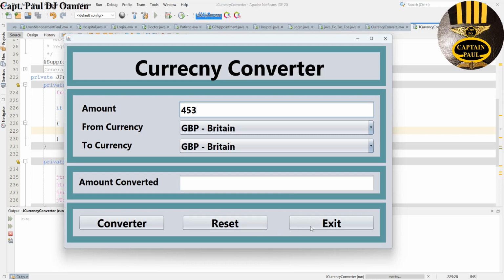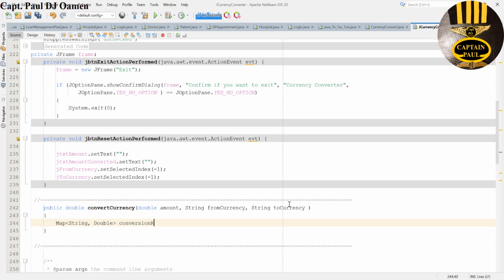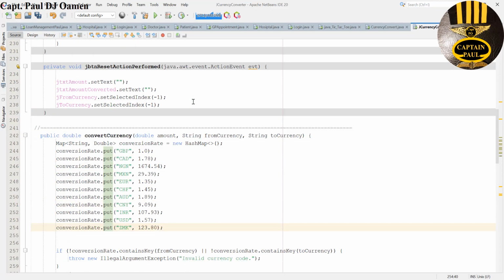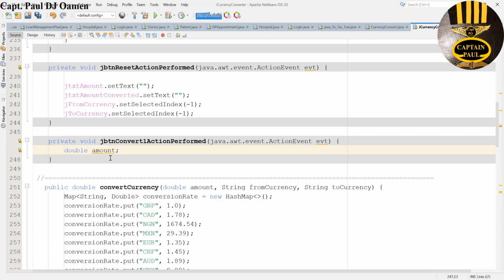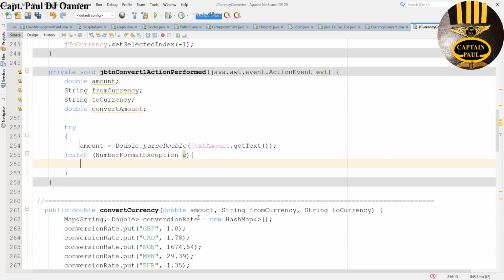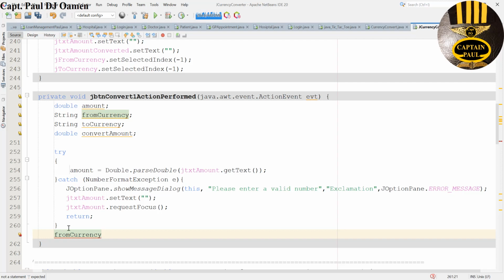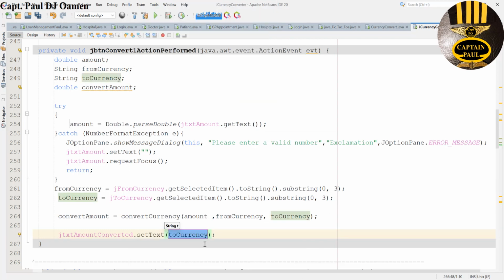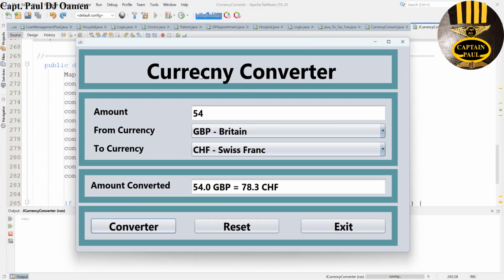How to Create a Currency Converter in Java using NetBeans - Part 2 of 2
How to Create a Currency Converter in Java using NetBeans , in this video tutorial you will learn how to create a function designed to convert an amount from one currency to another using predefined conversion rates.

Channel Members can Download the Currency Converter in Java using NetBeans and modify it for personal use. Plus one other source code per month. Total - 2 Source codes Per Month, only: